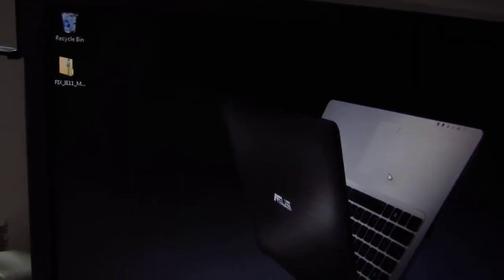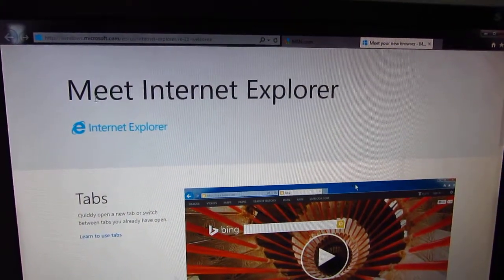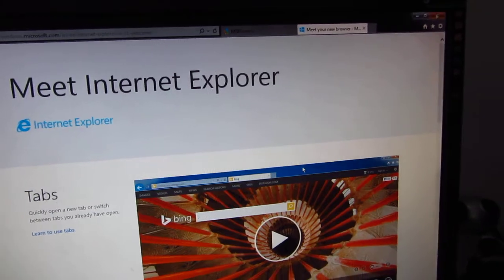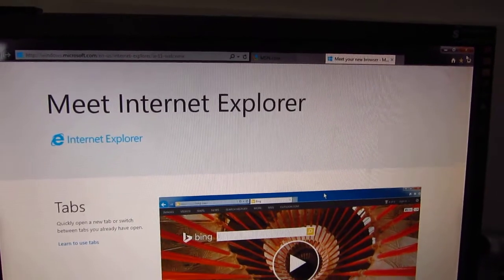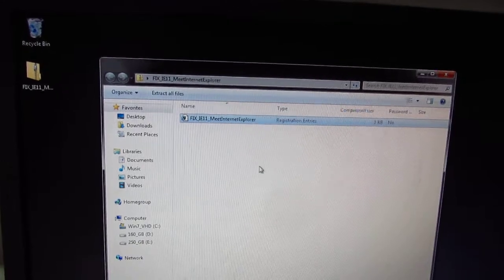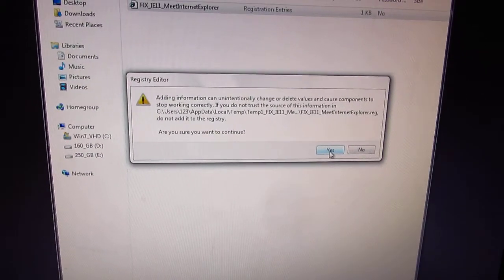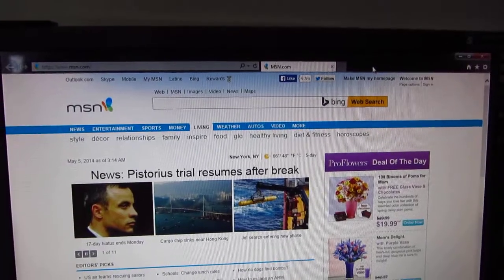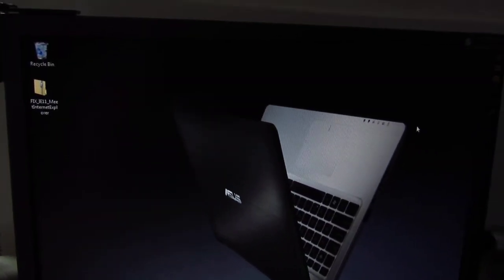How to hide "Meet Internet Explorer" tab in IE11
IE11 or Internet Explorer 11 by default automatically opens a second tab. To hide that unwanted second tab download and run the following registry file:

Messages displayed by IE11: Meet Internet Explorer; Meet your new browser.